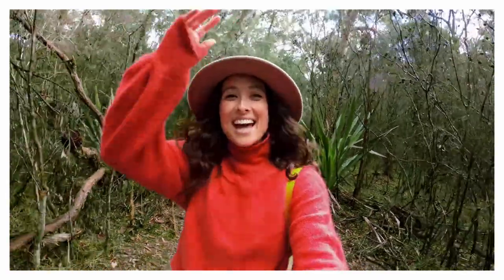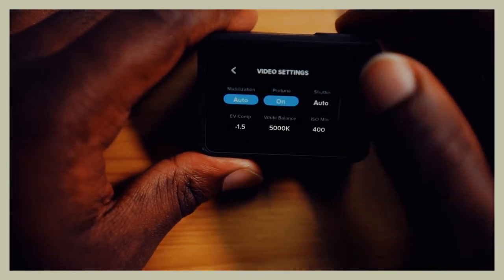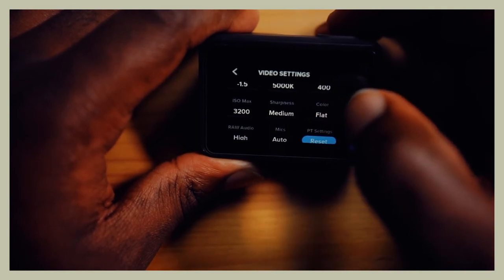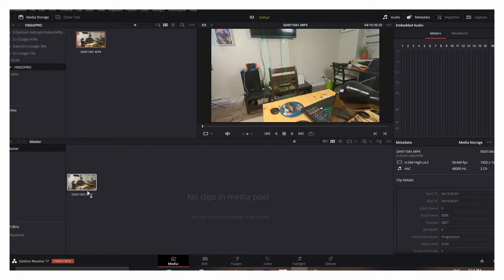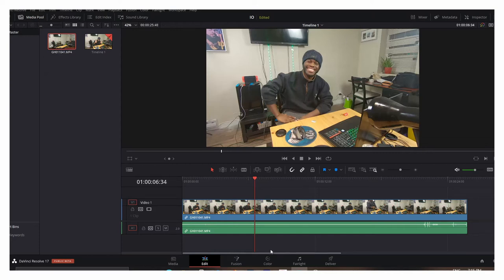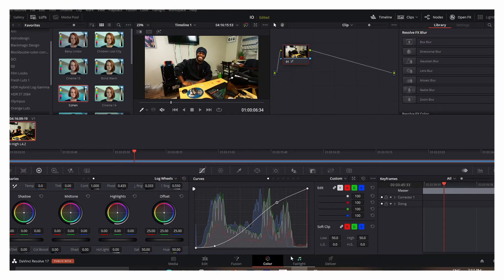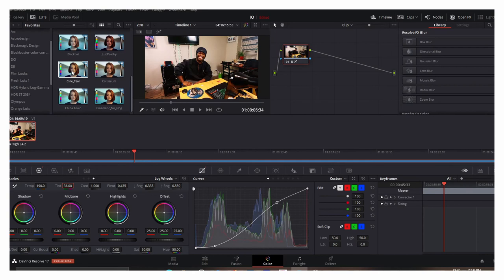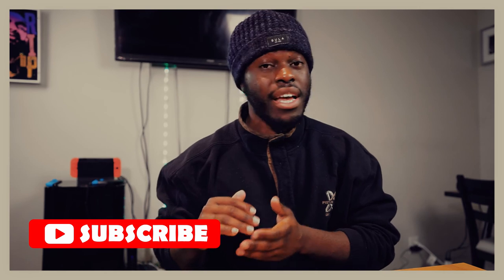Absolute BEST Settings for Any GoPro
*I DO NOT OWN ANY CLIPS IN THIS VIDEO* *Copyright Disclaimer Under Section 107 of the Copyright Act 1976, allowance is made for "fair use" for purposes such as criticism, comment, news reporting, teaching, scholarship, and research.

GoPro Hero8 GoProHero7Settings GoPro Hero5Setting#GoProVideo Settings#GoPro Hero7videosetup#Hero6setup#Hero8setup#Hero6 setting#GoProtutorialsettings